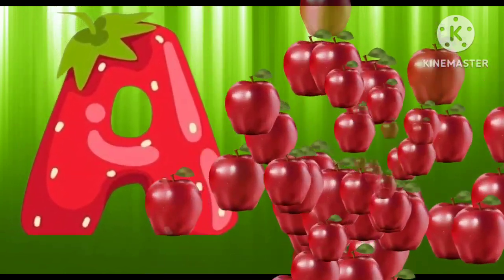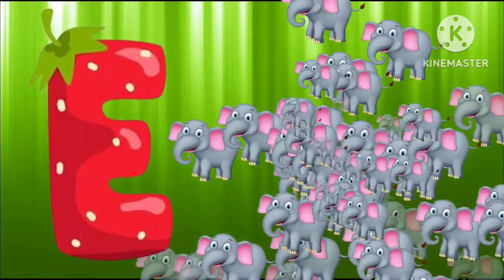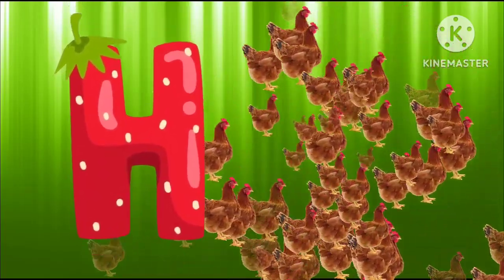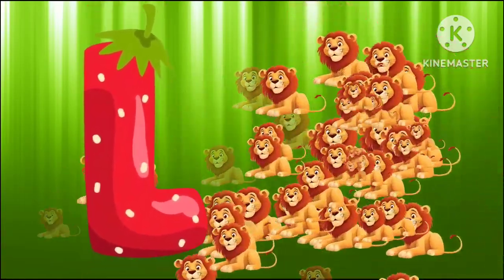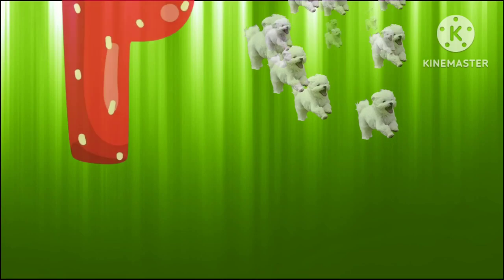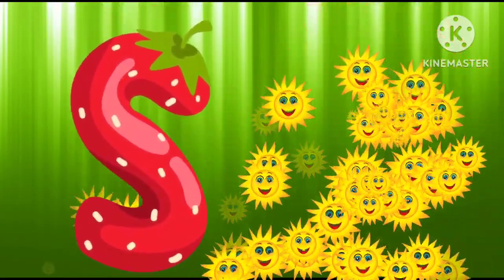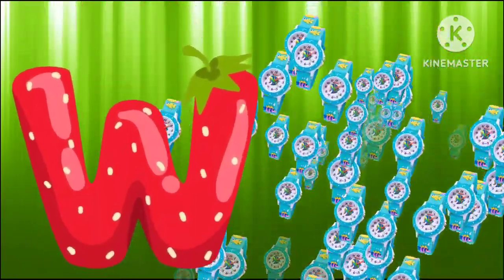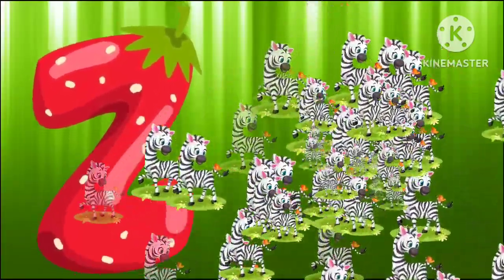A For Apple B For Ball I Abcd Song I Abcd Rhymes I Abc Song Nursery Rhymes I Phonics Song ABC song